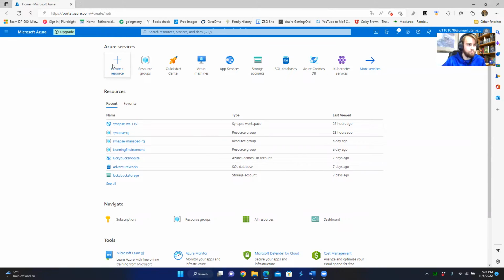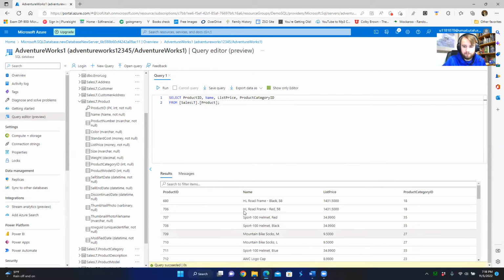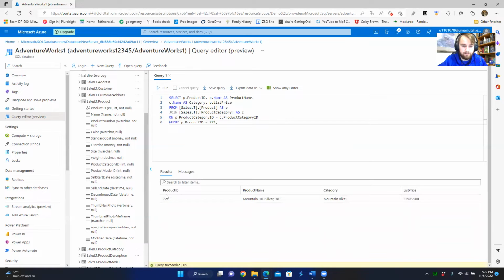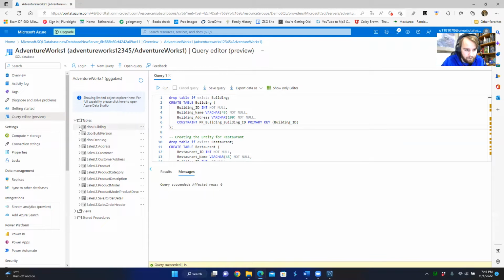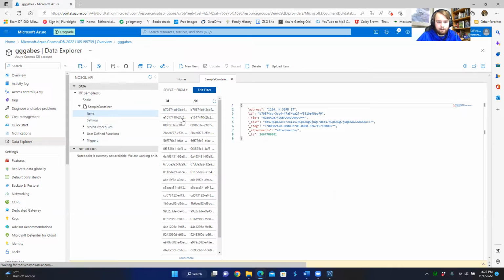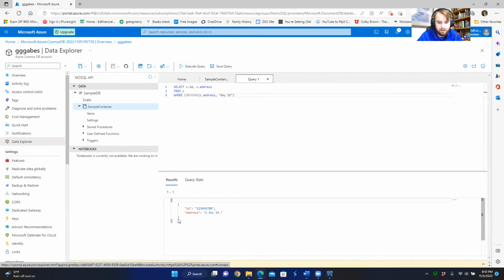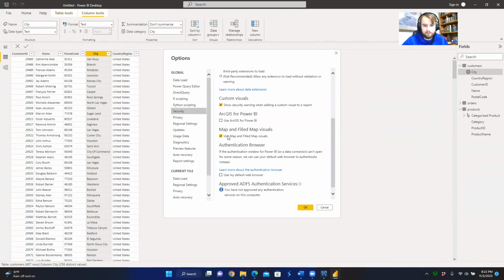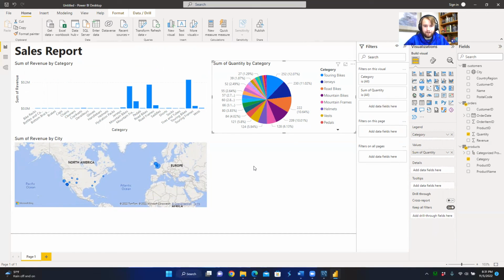MTA DP-900 Cert Demo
0:00 Intro
2:56 Relational Database
22:53 Non-relational Database
32:09 Power BI